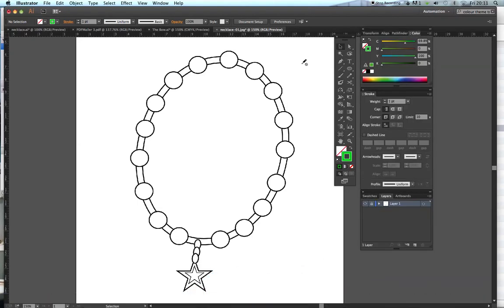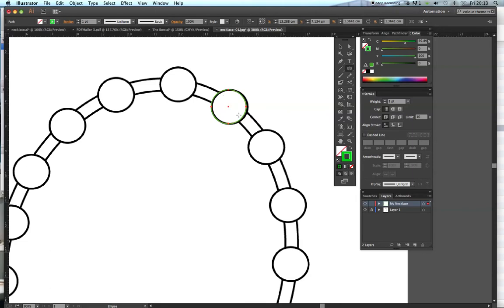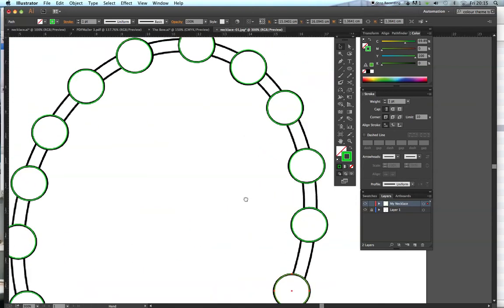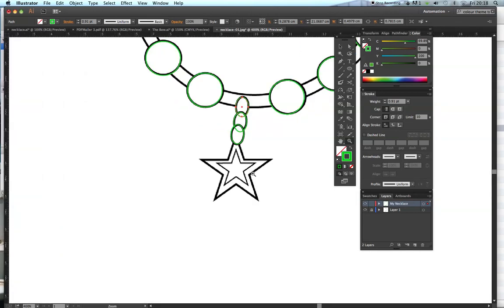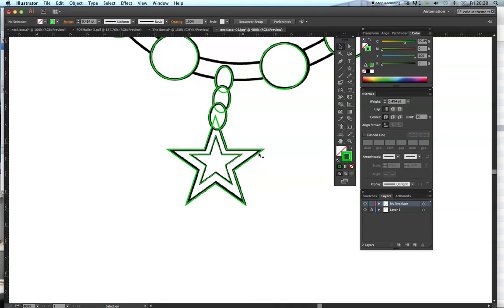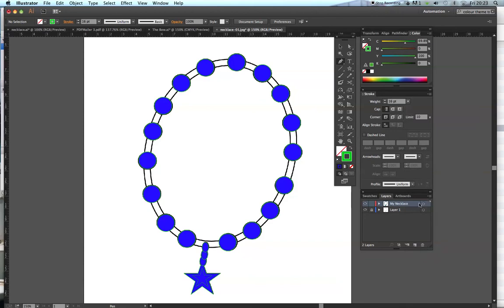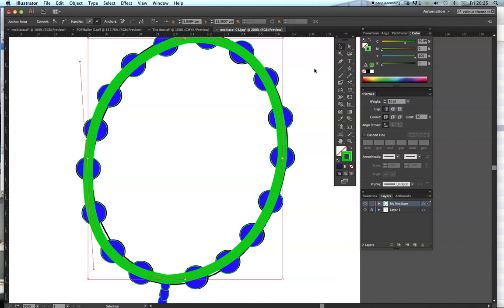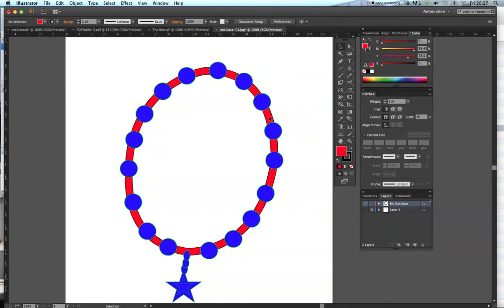My Fashion Tutor video tutorial : Drawing a necklace using Adobe Illustrator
A quick tutorial of how to draw a beaded necklace

Learning the following skills

How to copy and paste quickly using shortcuts
How to use the eclipse and star tool
How to arrange objects
How to scale proportionally
How to expand a stroke
How to use the hand tool